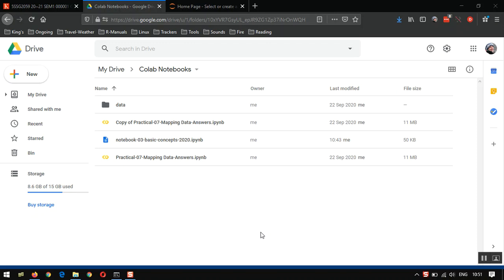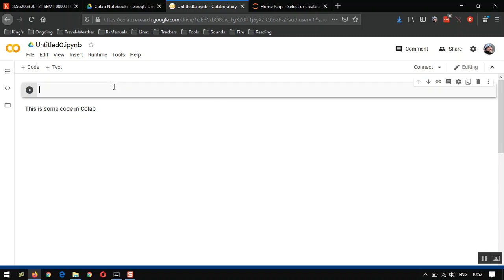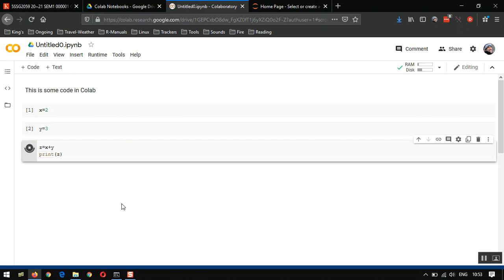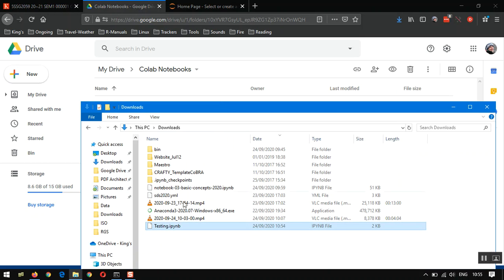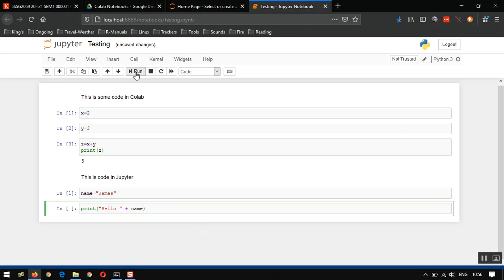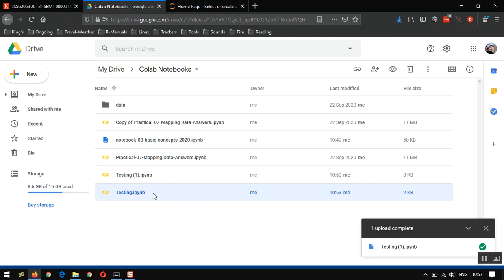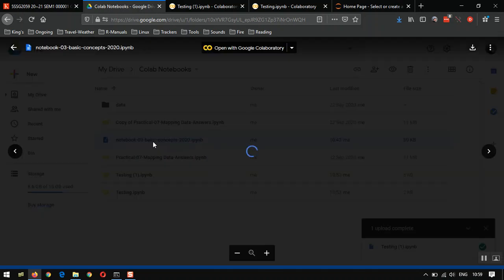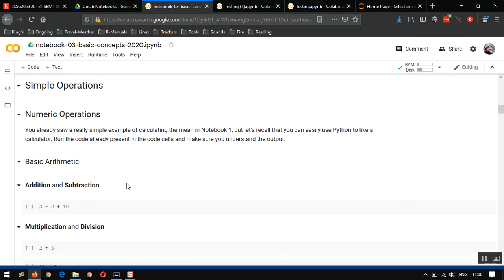Basic Colab (and working between Colab and Jupyter)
Demo of some basic functionality and how we can work with notebooks back and forth between Colab and Jupyter.